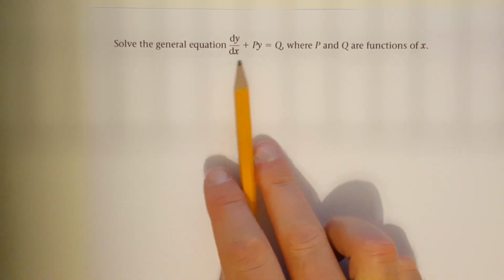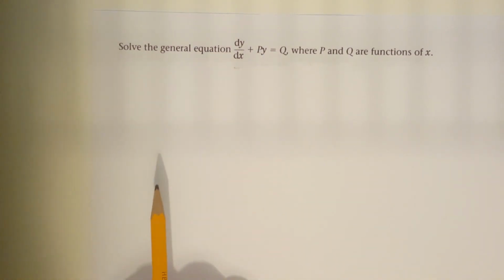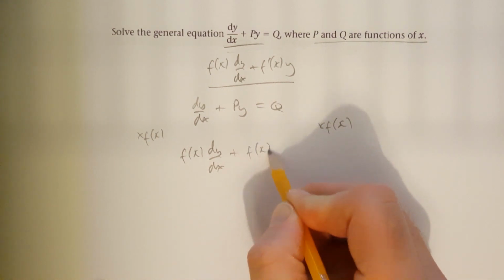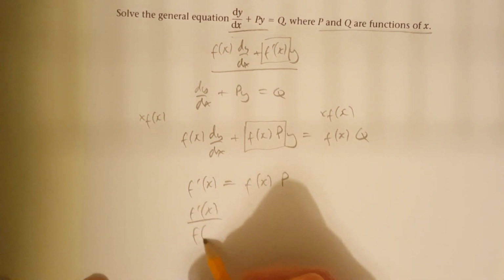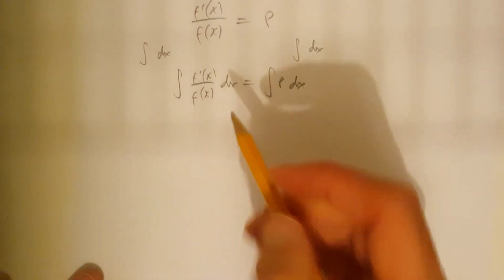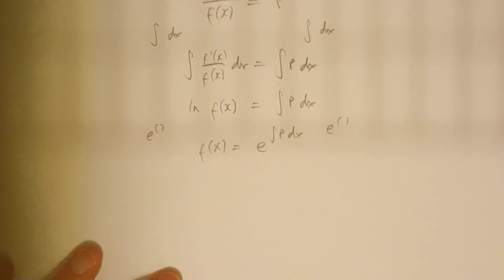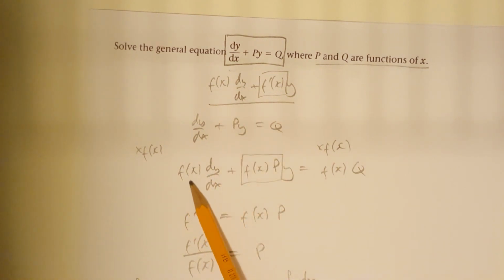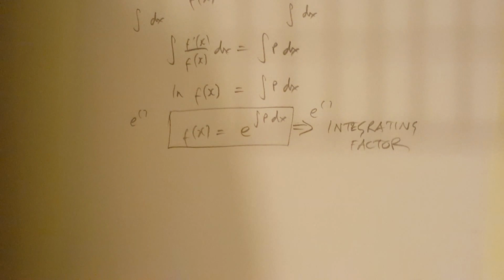First Oder Differential Equations Clip 3